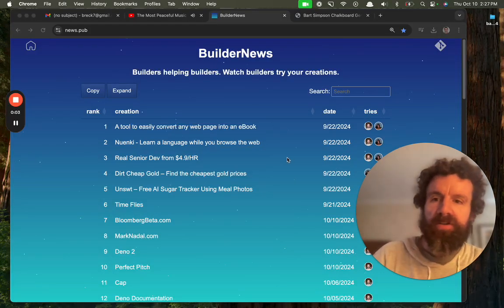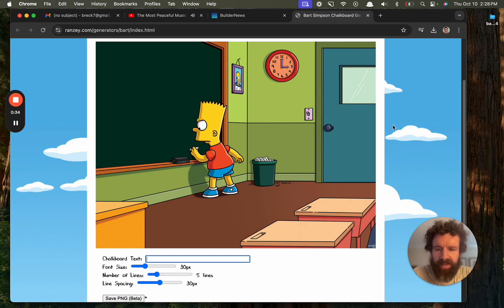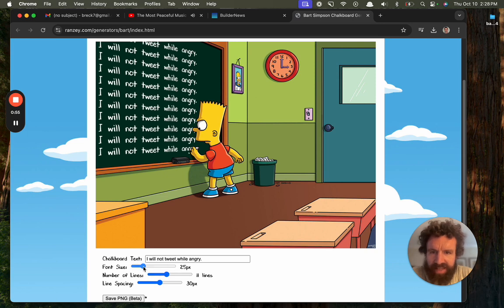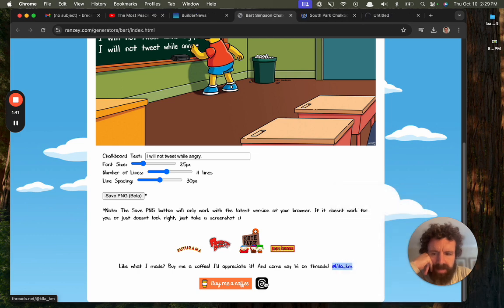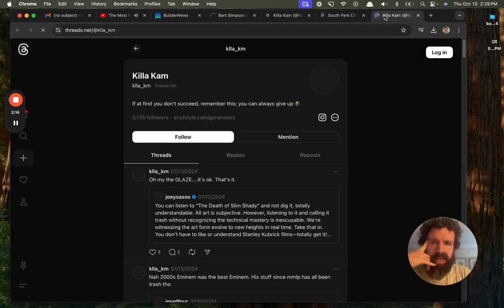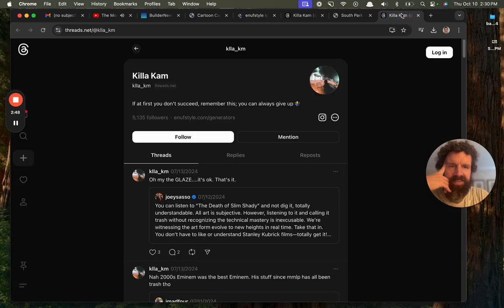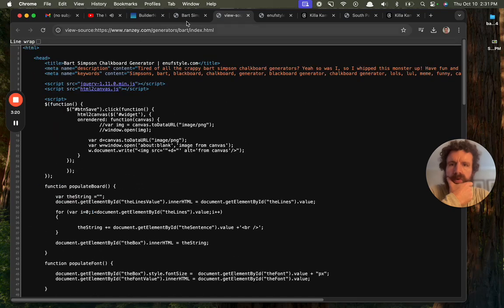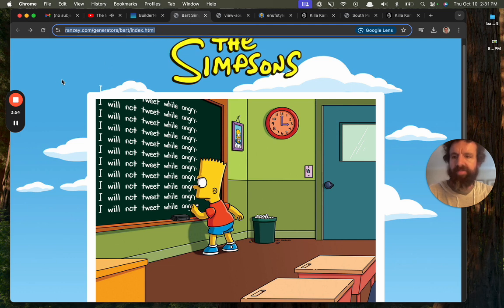Trying Bart Simpson Chalkboard Generator